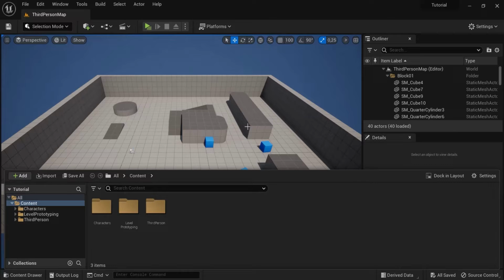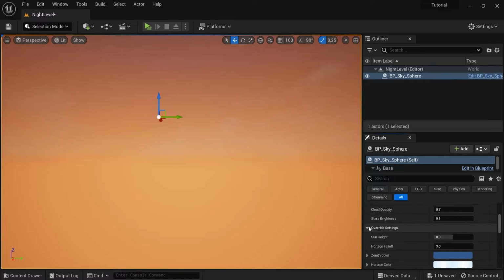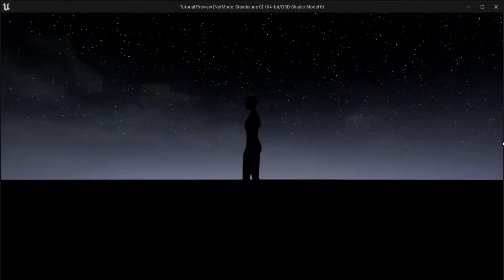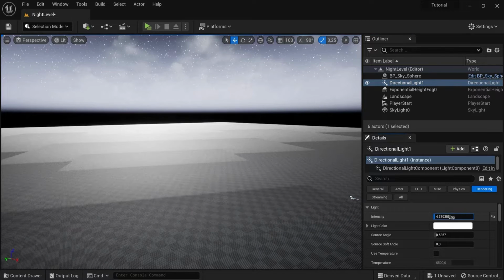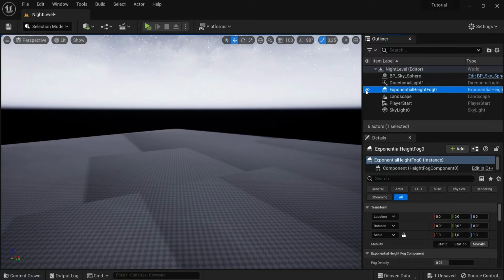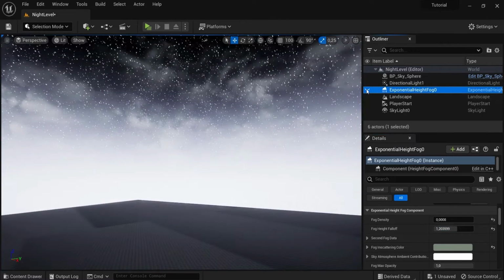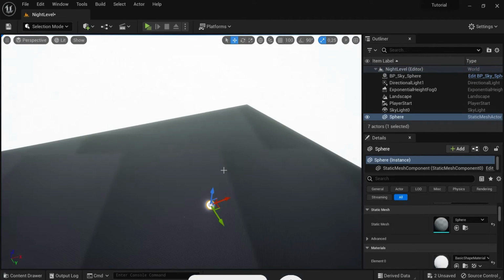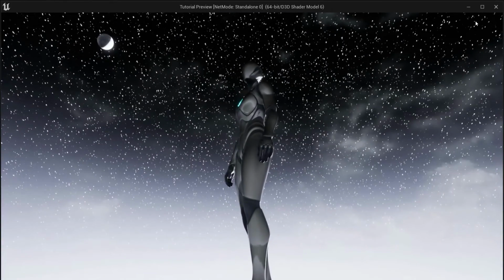How To Create a Night Scene in UE5 (+Easy Moon)